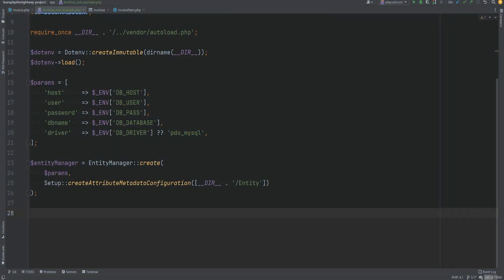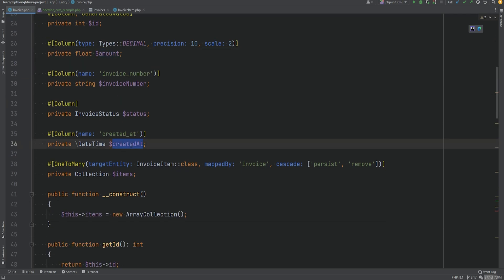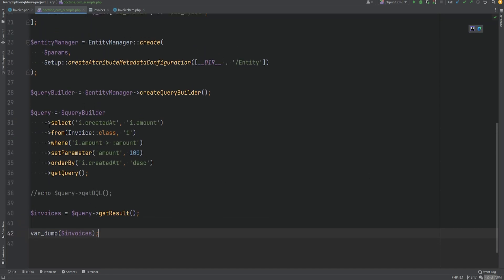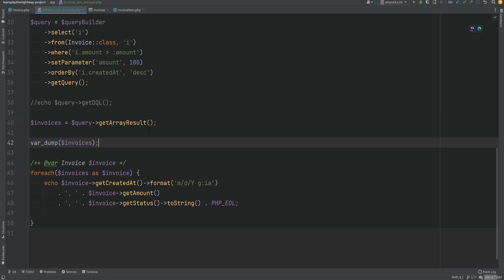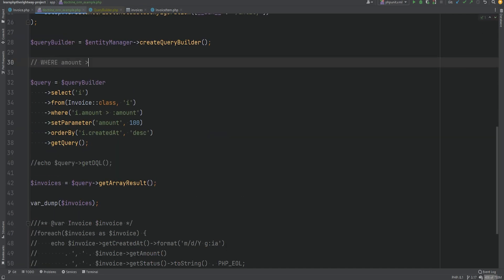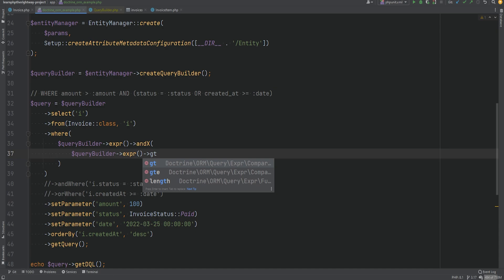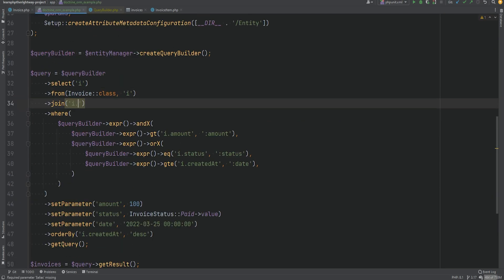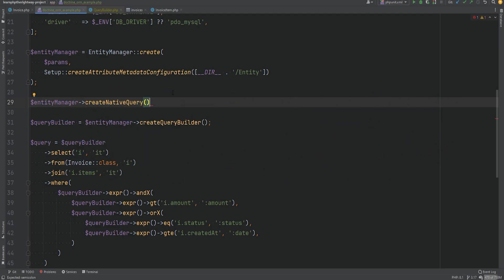Doctrine ORM Query Builder - Full PHP 8 Tutorial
In this lesson, we learn more about the Doctrine Query Language (DQL), the ORM's Query Builder & events.